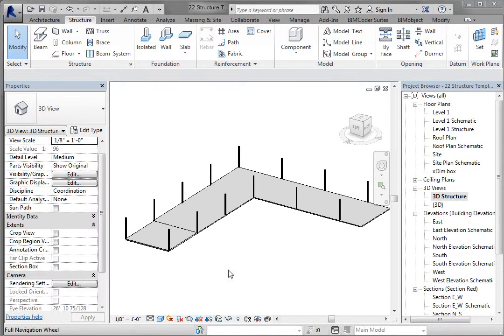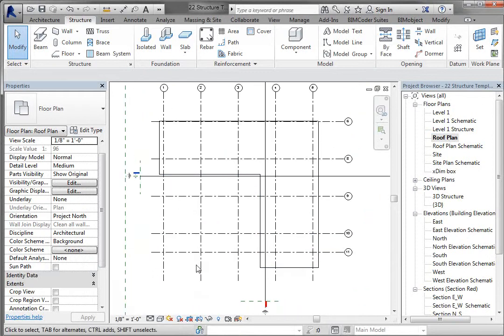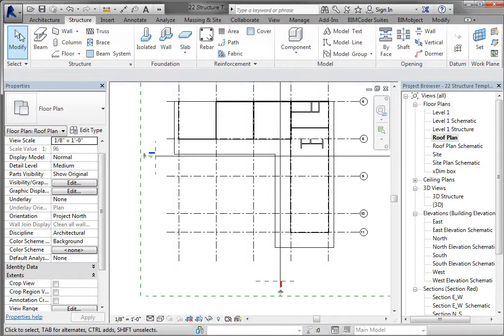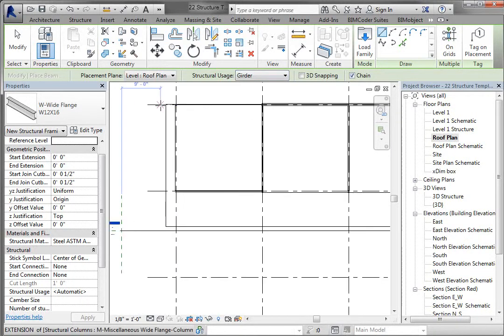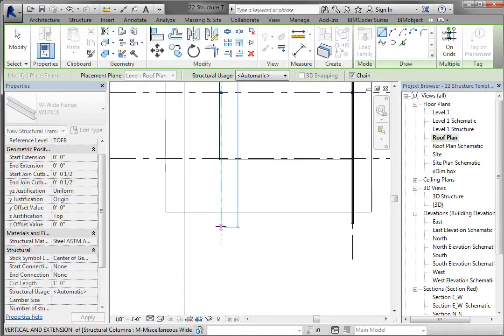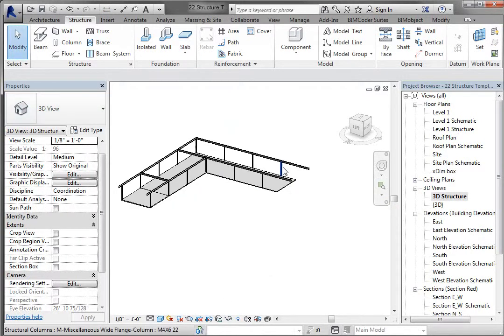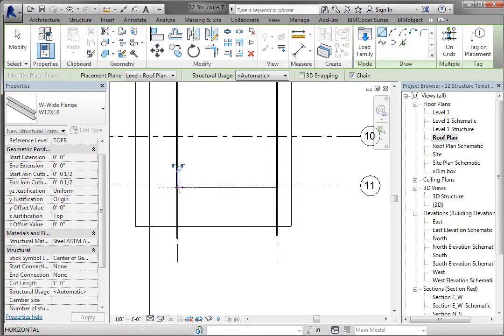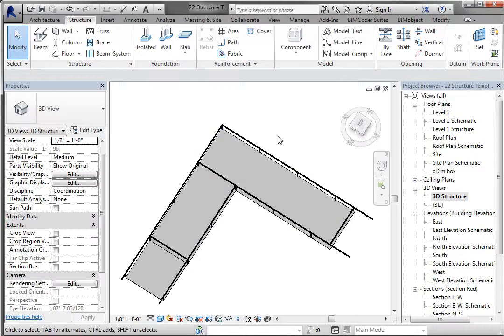REVIT STRUCTURE 03 BEAMS